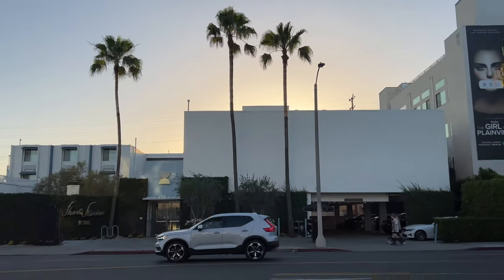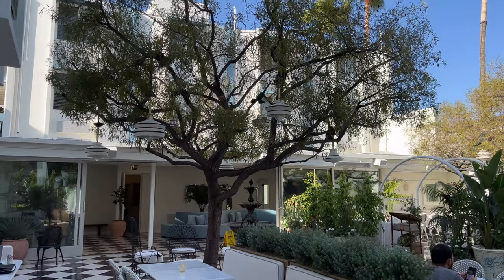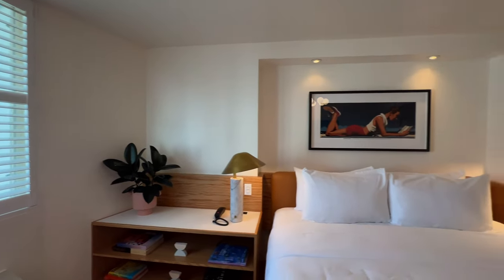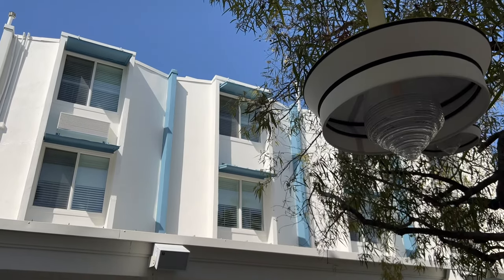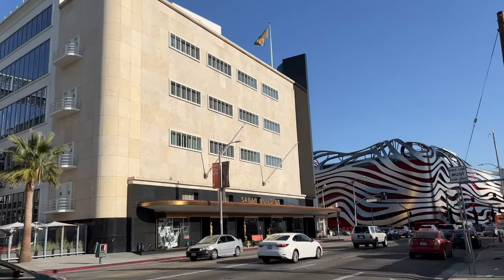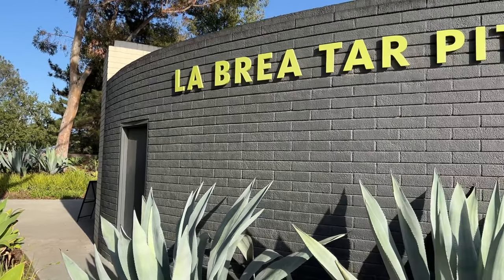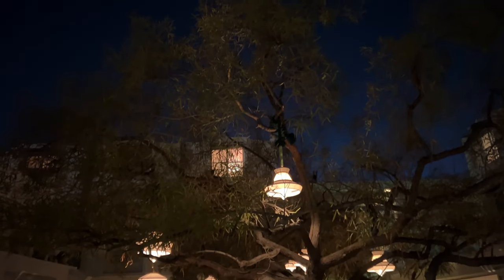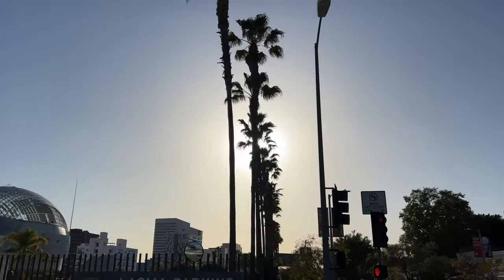Inside The Short Stories Hotel: LA's Best Design Bargain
The Short Stories Hotel LA is a great option if you want affordable style in a Los Angeles hotel.  As part of our Best Hotels in LA series, tour the hotel, and also see what LA attractions are close to the hotel.  In our best Los Angles hotels series, we'll not only this hotel, but take you on a tour of LA's 10 best hotels (see our LA playlist).  Enjoy our LA hotel vlog.

+If you are thinking about booking this hotel, our free insider tips PDF is
Scroll to the bottom to see why you can trust us.

Our ultimate hotel guide will take you inside the best hotels in Los Angeles.  We visited 20 hotels and stayed at 14 to find the 10 best; how can you make an honest recommendation if you don't try a hotel first.  We'll share our candid and uncensored opinions so that you can see if this hotel is the right place for you.

The Swank Guide’s favorite bit is the patio that's right off the lobby, under a canopy of trees, the courtyard provides a space to lounge all day, or you can swim in the pool right off the courtyard, and the space comes alive at night. Enjoy drinks and small plates next to the outdoor fireplace with good music and a good vibe.

From time to time you’ll find live music or other events to enjoy while you relax under the stars. For a

If you get bored, you can head out to these close-by attractions:  LACMA, the Petersen Auto Museum, the La Brea Tar Pits, The Grove, the old Farmer's Market, and West Hollywood isn't far either. We hope you enjoy this LA vlog.

Help us discover more great places to stay by using our BOOKING LINK above - best price and often w/ ability to cancel. Swank you!

0:00 Intro
0:54 Location
1:03 Arrival
1:16 Patio + Pool + Restaurant
2:02 The Room
3:35 Other Rooms and Hotel Set Up
4:02 Prices
4:14 The Hood
6:15 Night
7:06 What else to know before booking?
7:20 Final Thoughts